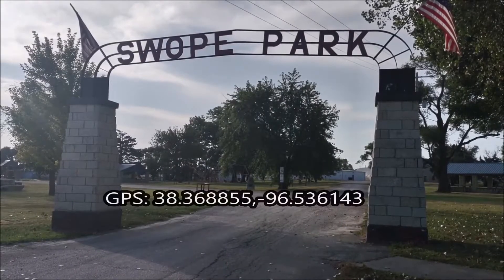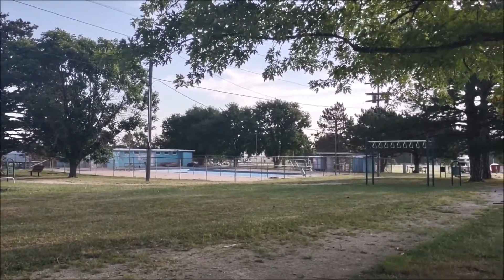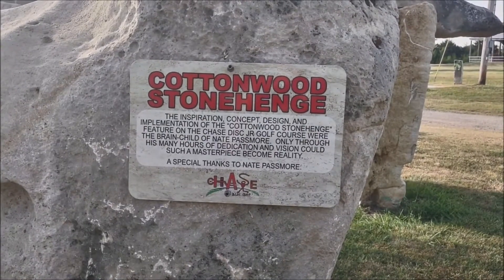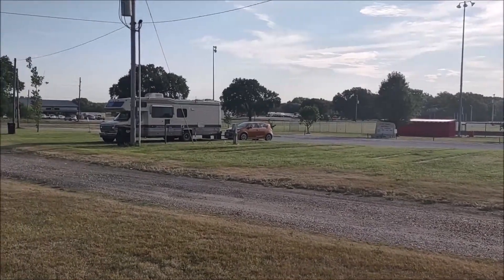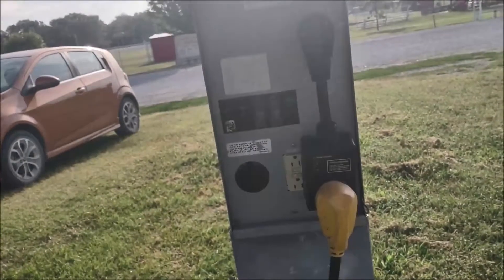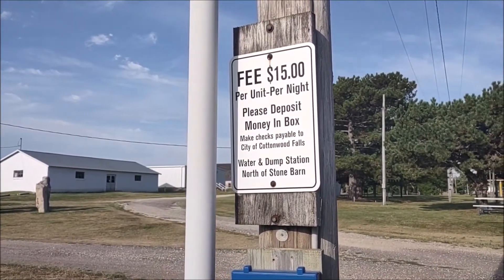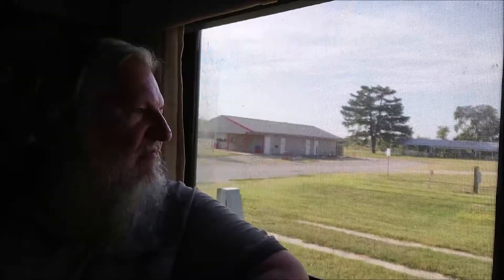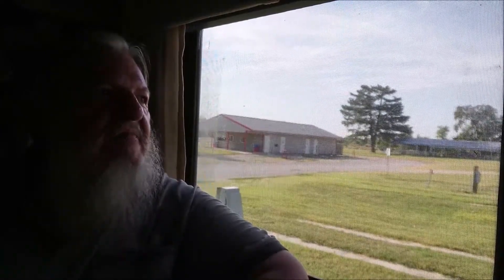Swope Park Campground in Cottonwood Falls KS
Tucked in the Flint Hills area of south-central Kansas is Cottonwood Falls.
A small community with a nice park that offers RV camping.